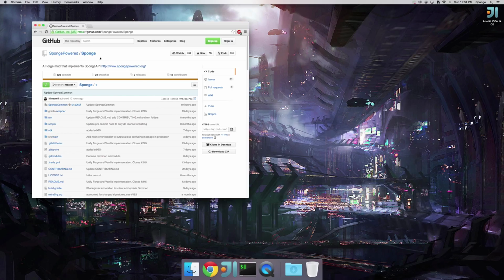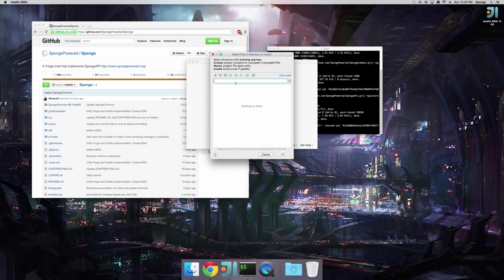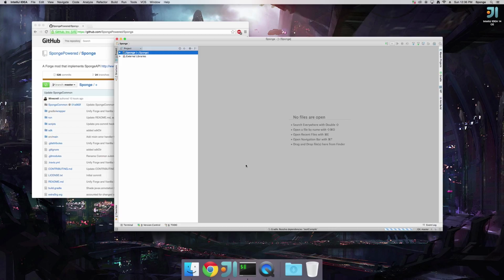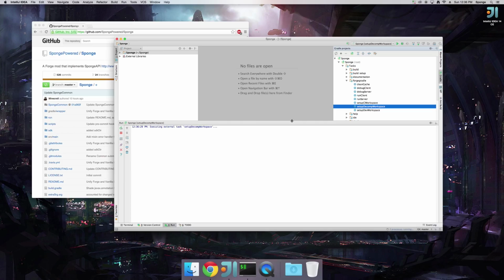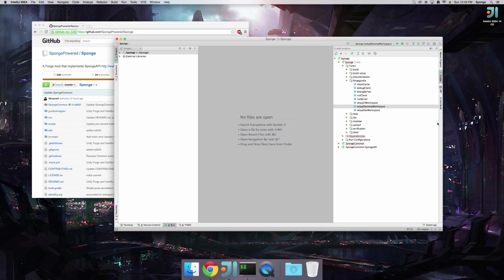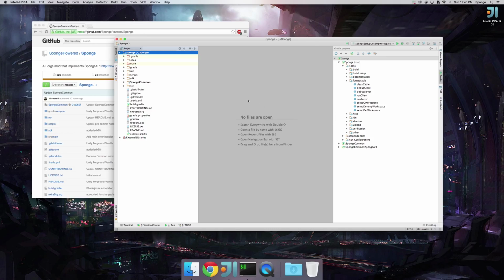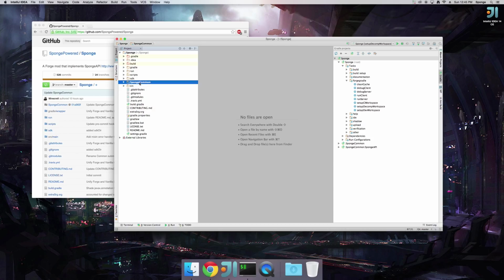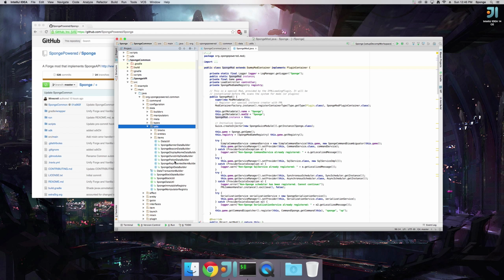Importing Sponge into IntelliJ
The updated version of importing Sponge into IntelliJ. This shows the entire process of cloning and importing Sponge as a gradle project into IntelliJ.

Sponge is a Minecraft Forge mod implementing the SpongeAPI for Minecraft.